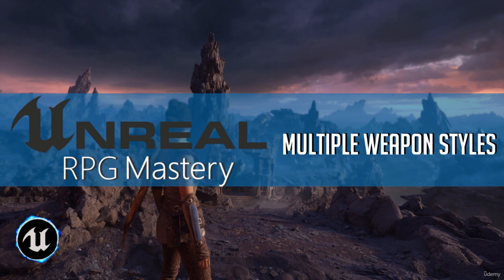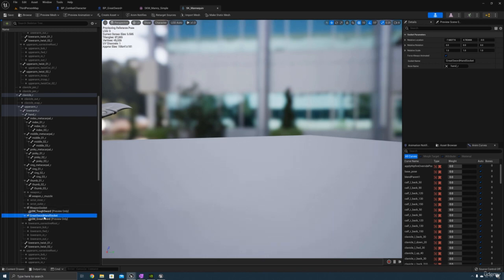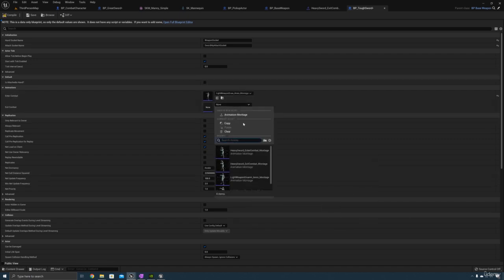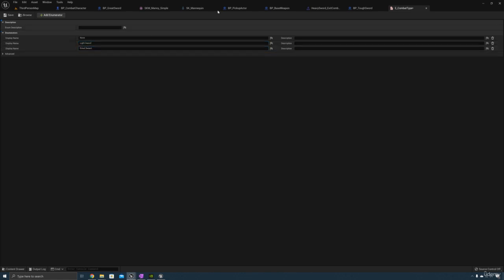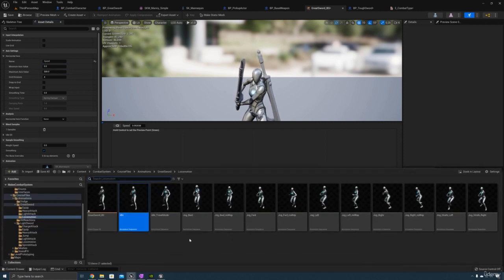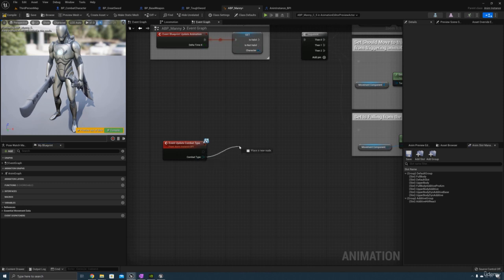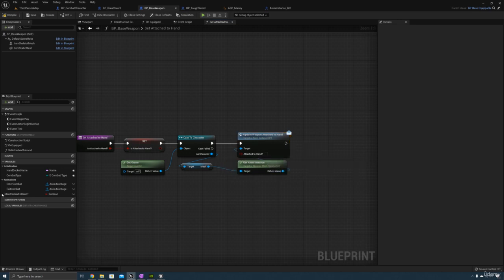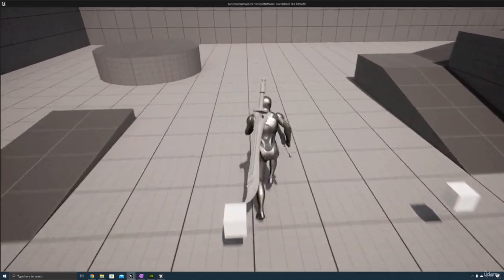8 - Different Weapon Styles